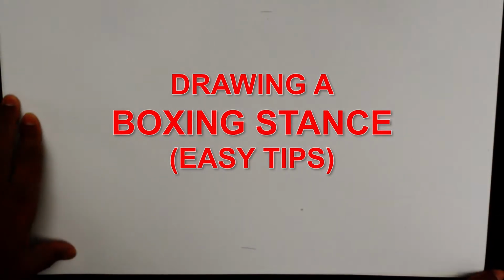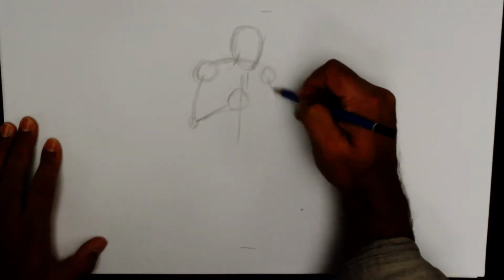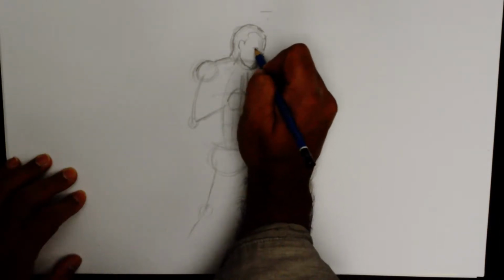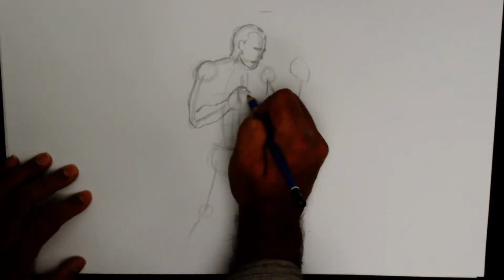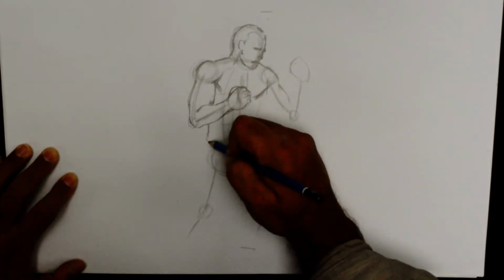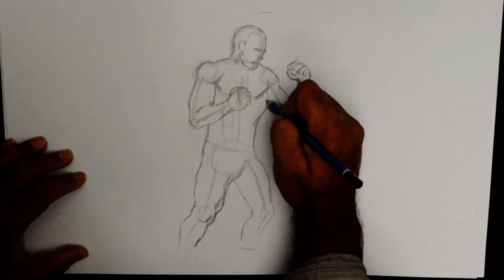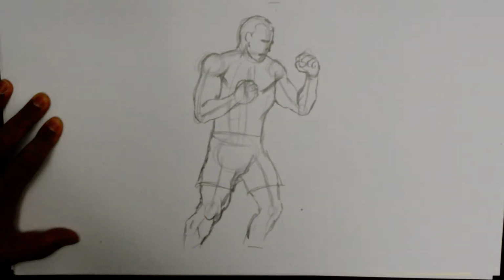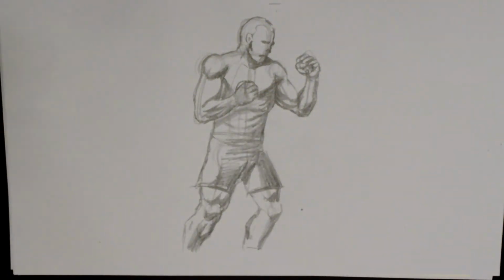How to Draw a Person in a Boxing Stance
In this video we'll show you how to draw a person in a boxing stance. Follow along with this easy-to-learn drawing tutorial video and improve your drawing skills.